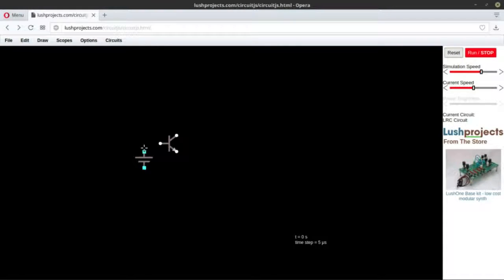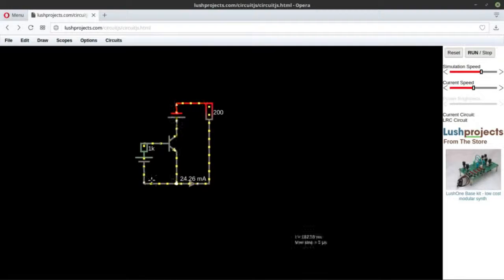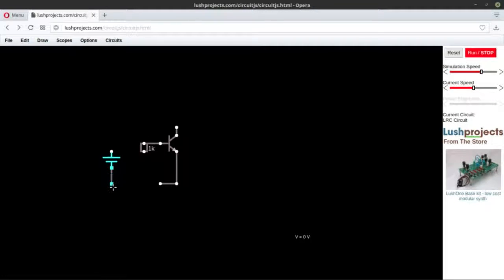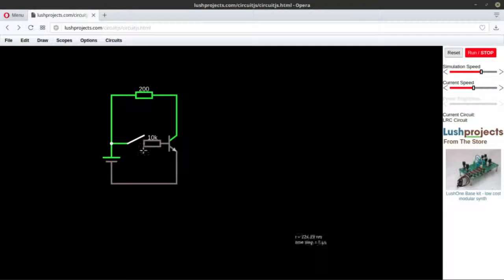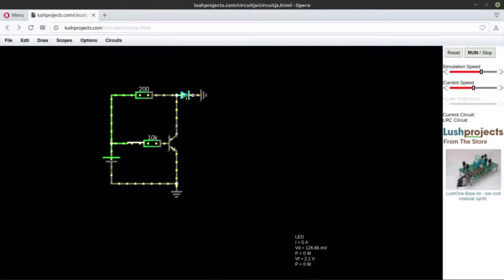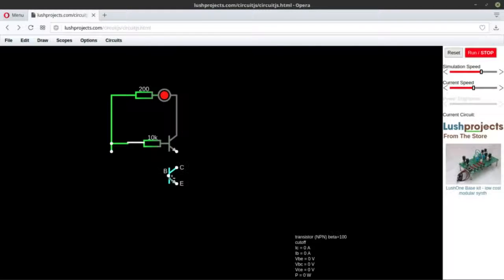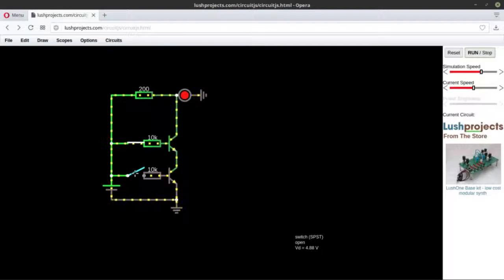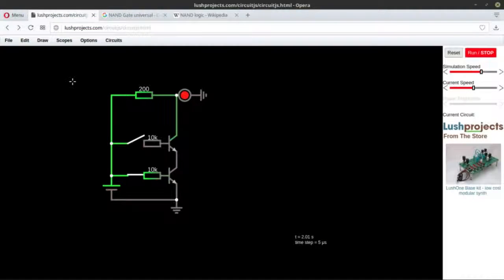Building Logic Gates using Transistor Ground Up | AND, NOT and NAND| Simplified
This video is part of the blog post in which aims to explain more in depth of logic gates. I just didn't find a better way to make it a textual content. It was looking like textbooks. So, I made a video. Special thanks to Iain Sharp for porting this and enabling me to make this video.